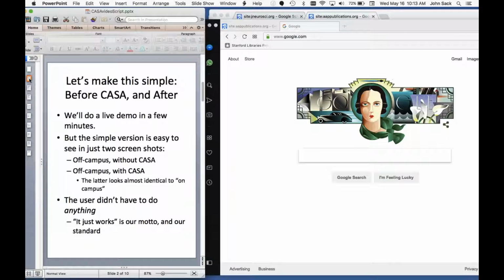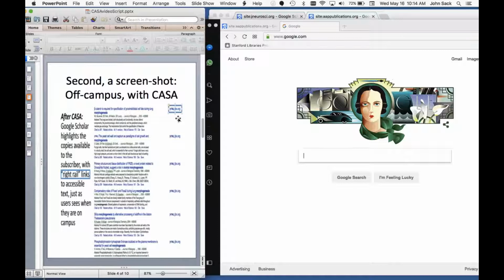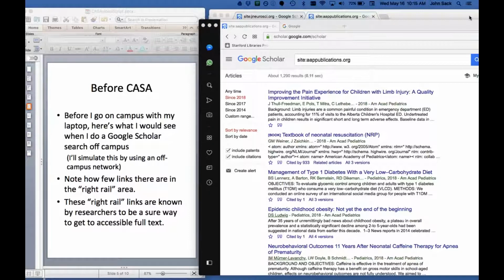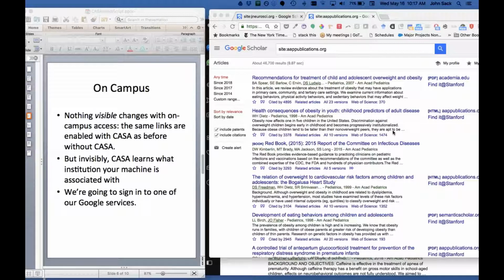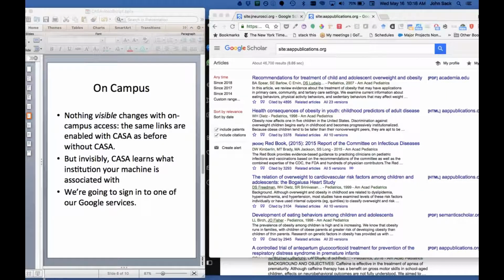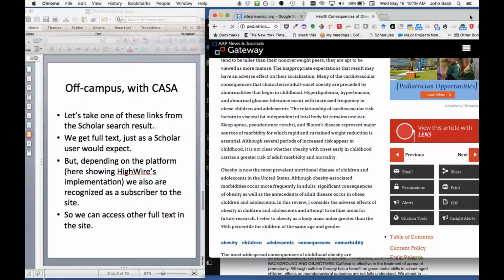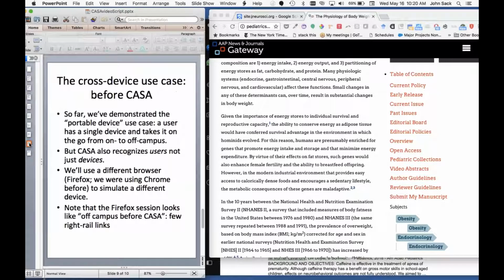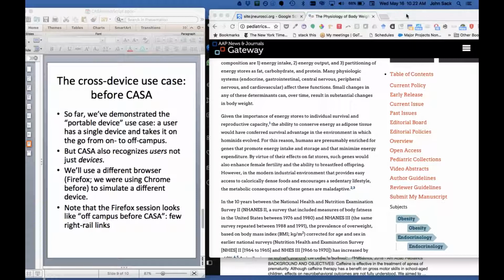Introduction to Campus Activated Subscriber Access (CASA)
John Sack, co-founder of HighWire, introduces the joint HighWire / Google initiative Campus Activated Subscriber Access (CASA), designed to allow users to access research seamlessly both on and off-campus.